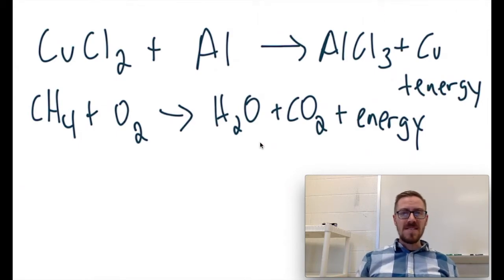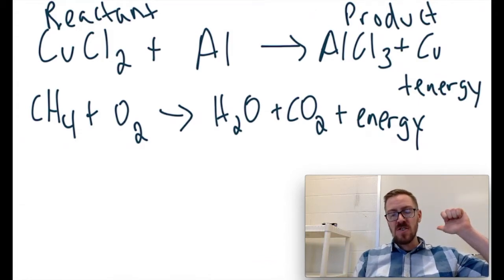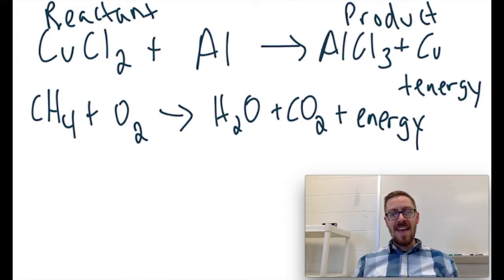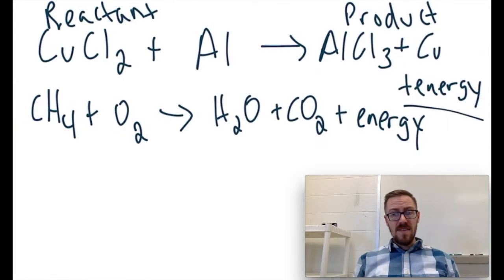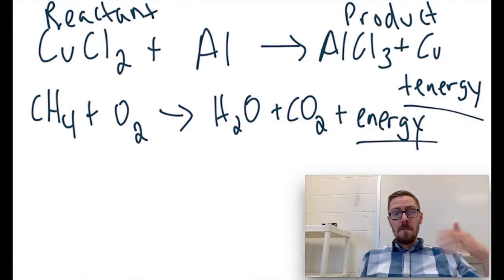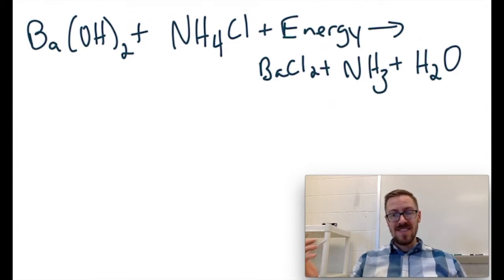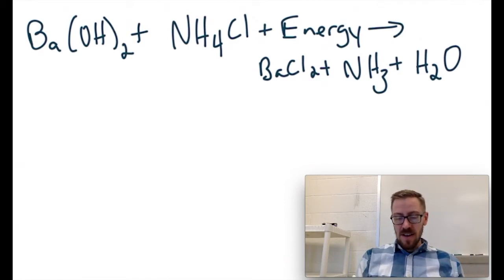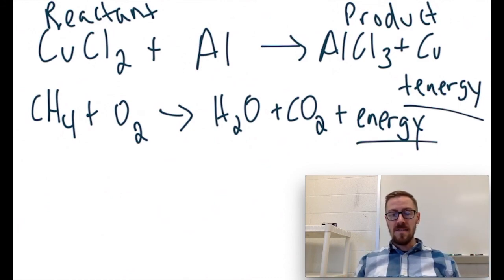Products Reactants Endo Exothermic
Products are the chemicals that are produced in a reaction, reactants are the chemicals that go into a reaction. If energy comes out of a reaction it is called an exothermic reaction, and the temperature usually goes up. If energy goes in to a reaction it is called an endothermic reaction, and the temperature usually goes down.